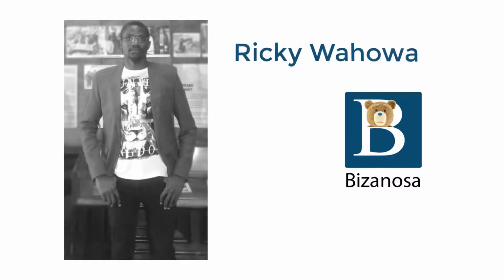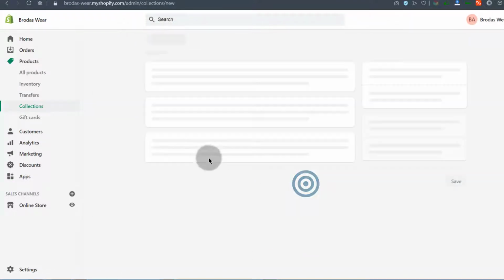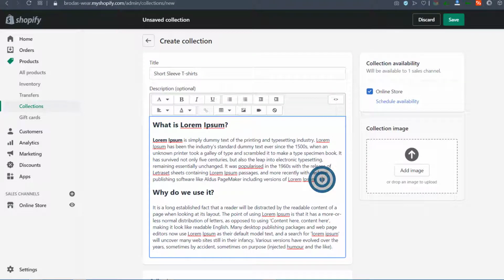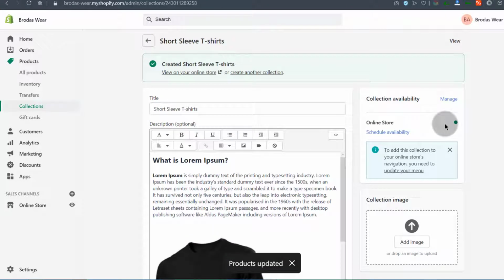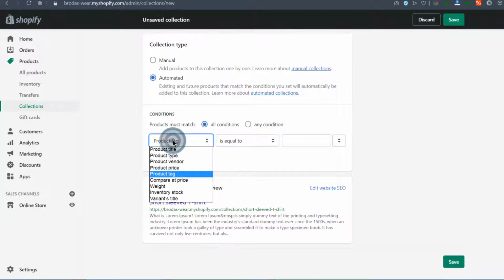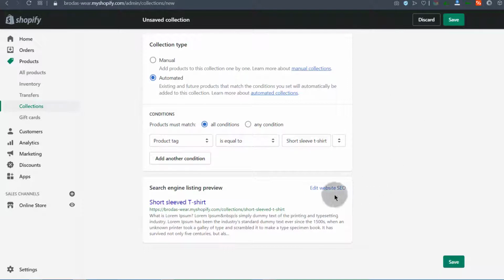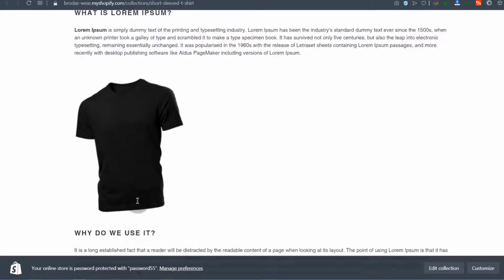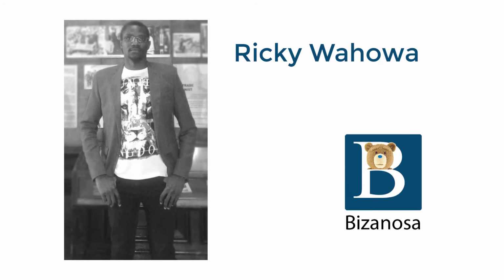5 How to create Shopify collections - Shopify tutorial For beginners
5 How to create Shopify collections - Shopify tutorial For beginners

Learn how to create collections for the different products you are selling. Collections are categories for your products. Create manual and automatic collections.